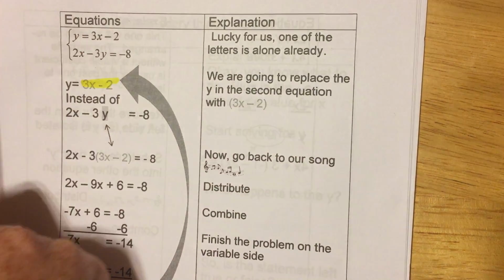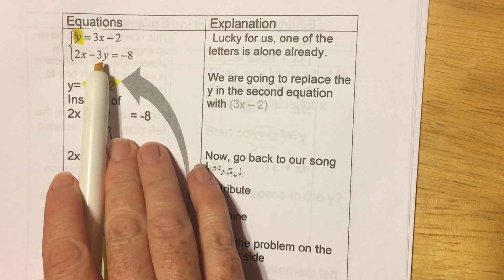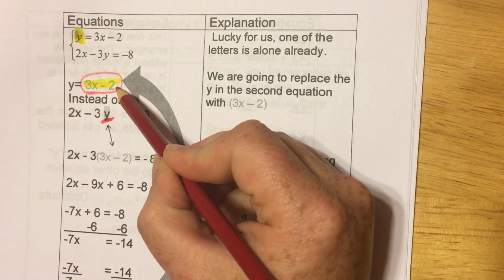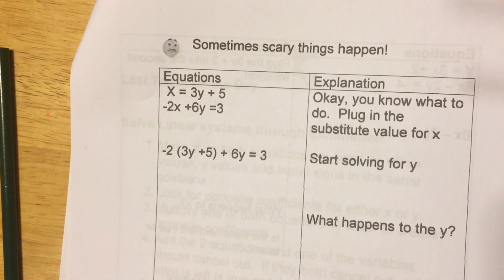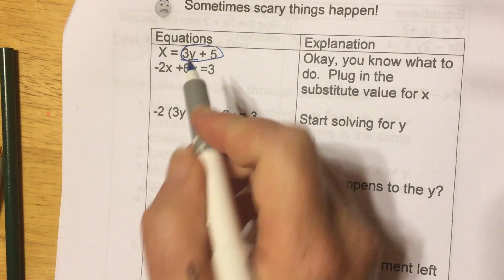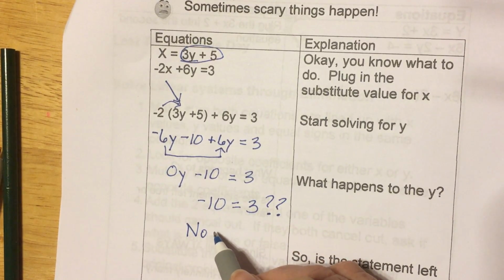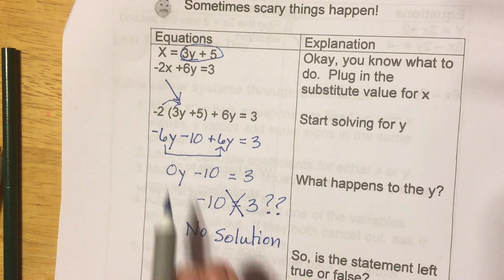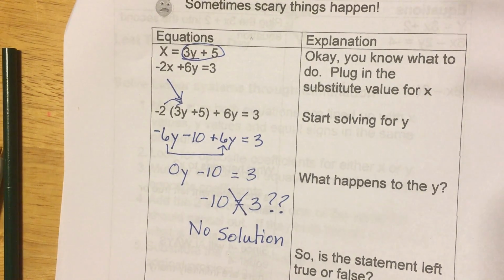solving systems of linear equations by substitution